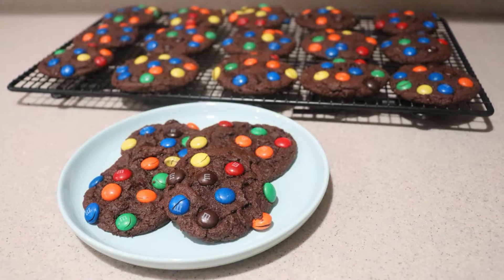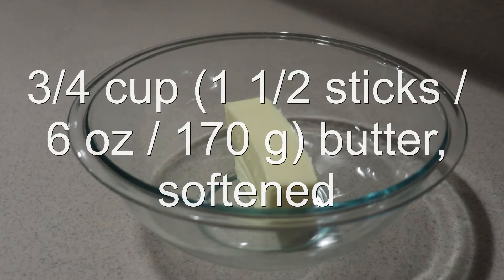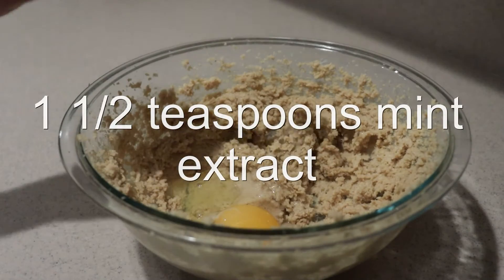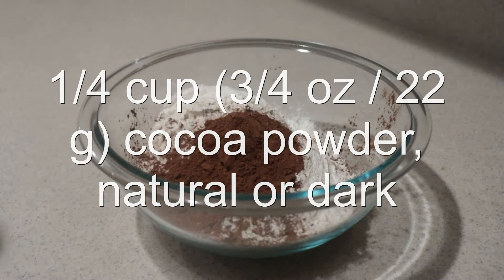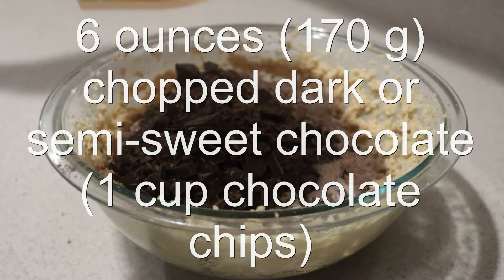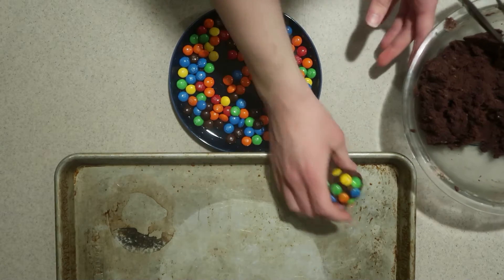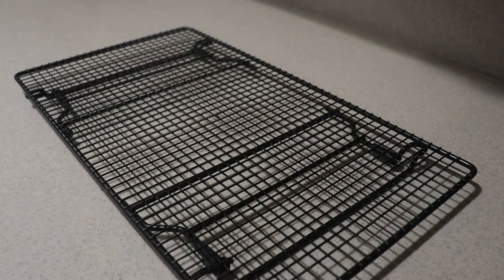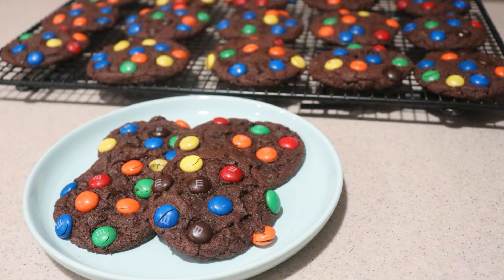Mint Double Chocolate M&M Cookies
In this video, you will see how to make Mint Double Chocolate M&M Cookies.

Ingredients:
3/4 cup (1 1/2 sticks / 6 oz / 170 g) butter, softened
1/2 cup (3 1/2 oz / 100 g) sugar
1/2 cup (4 oz / 113 g) light brown sugar
1 egg
1 1/2 teaspoons mint extract
1 3/4 cups (7 3/8 oz / 210 g) all-purpose flour
1/4 cup (3/4 oz / 22 g) cocoa powder, natural or dark
1 teaspoon baking soda
1/4 teaspoon salt
6 ounces (170 g) chopped dark or semi-sweet chocolate (1 cup chocolate chips)

M&M's as needed